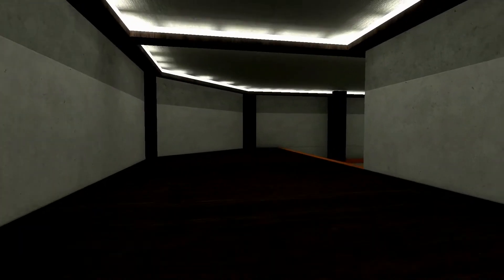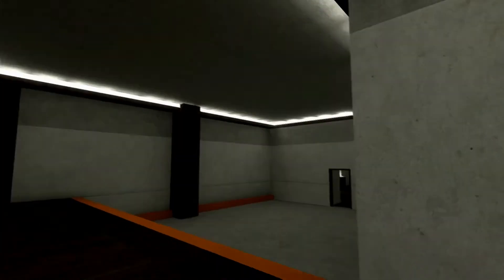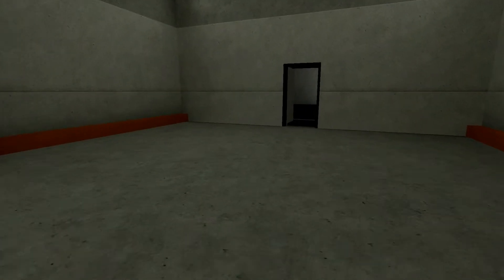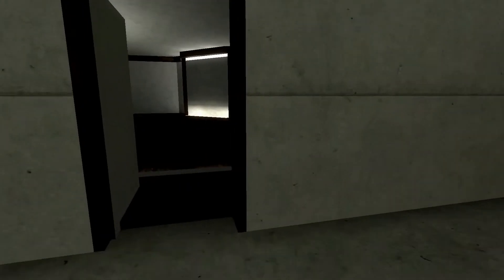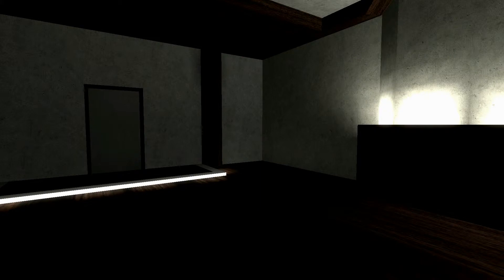The Beginner's Guide - Chapter 5: Puzzle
Let's Play: The Beginner's Guide - Chapter 5: Puzzle

Developer: Everything Unlimited Ltd.
Publisher: Everything Unlimited Ltd.
Release: 1 Oct, 2015
Genre: Adventure, Indie
Platform: Microsoft Windows